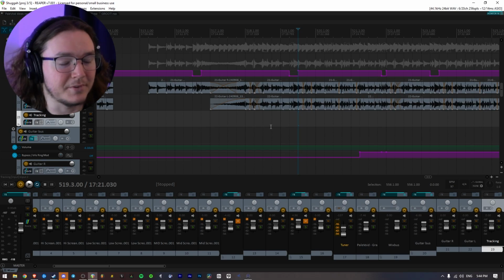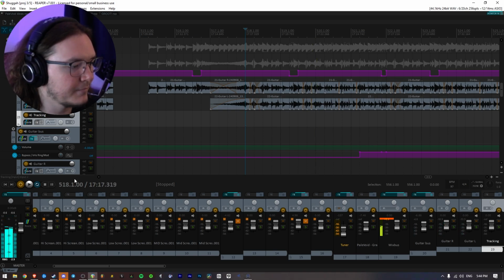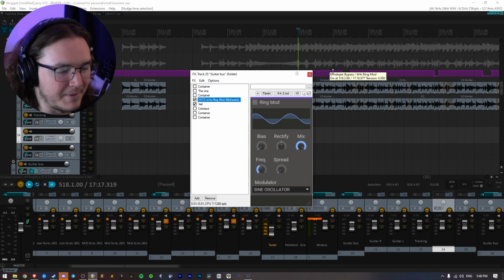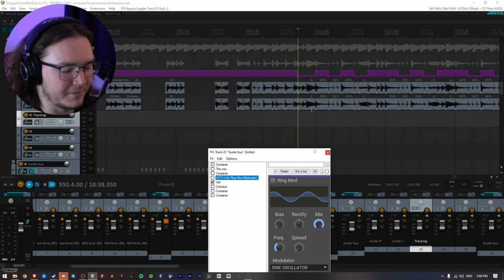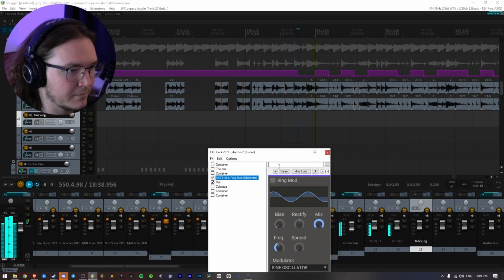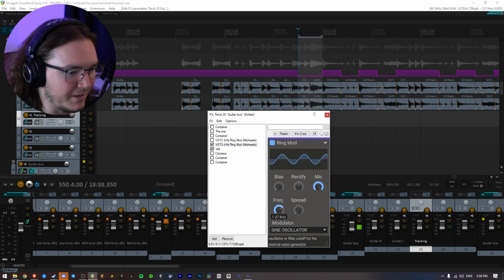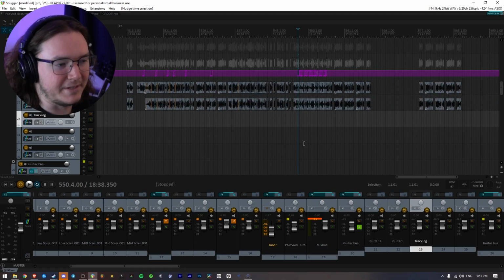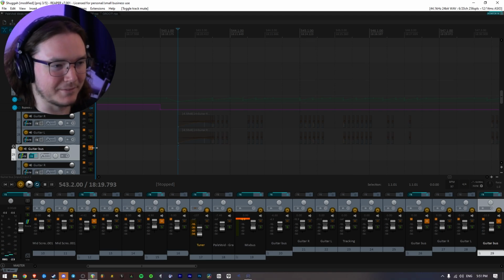Metal Songwriting 101 - Add EAR CANDY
Adding ear candy can be a little hard at times, though with these few tips it should help give you a good idea on where to start!

Thumbnail Design: @AdeebToor